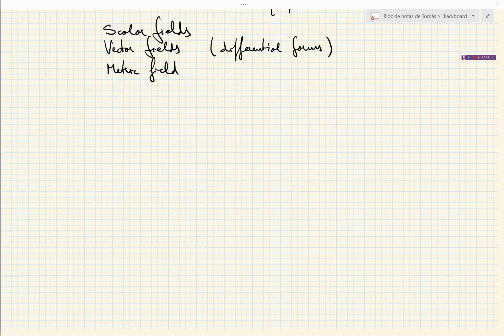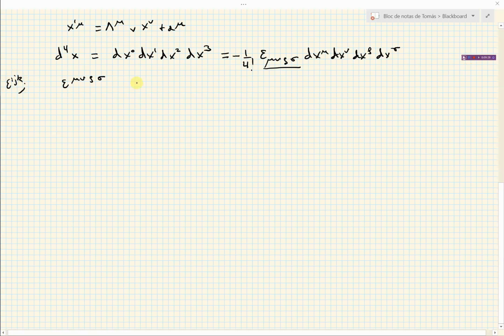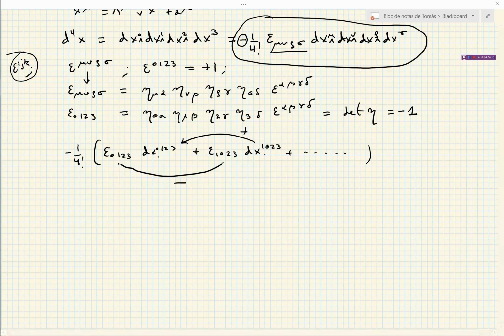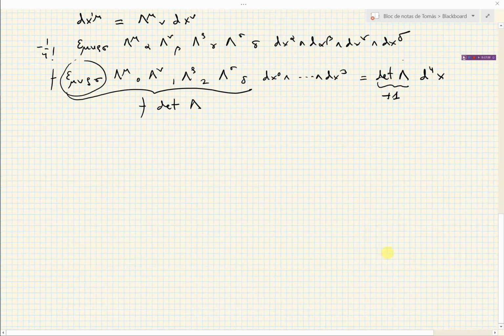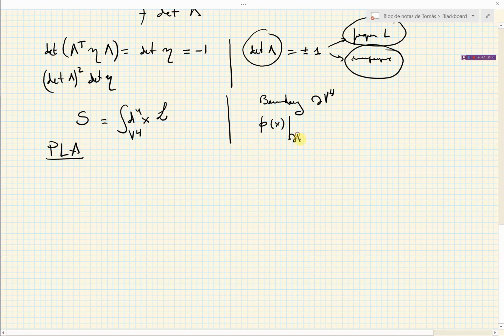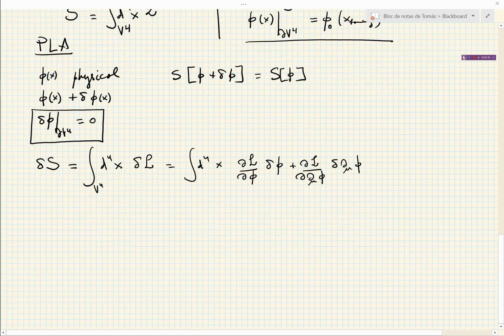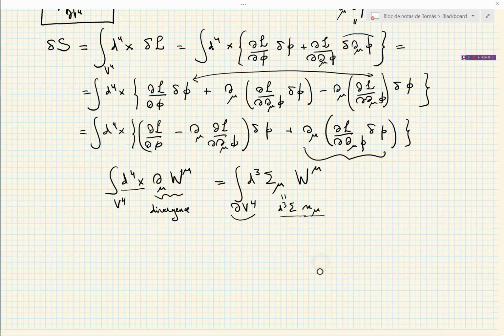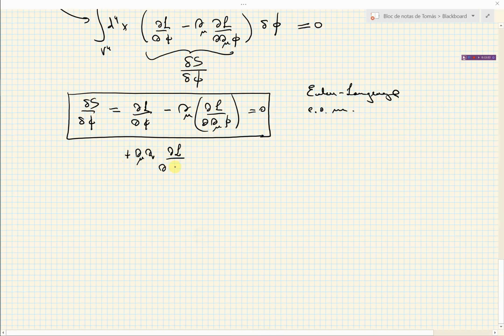1 3 1 Generalities On Relativistic Fields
This video if part of the first lecture of the Master Course on General Relativity.